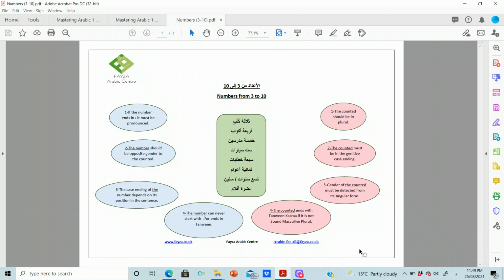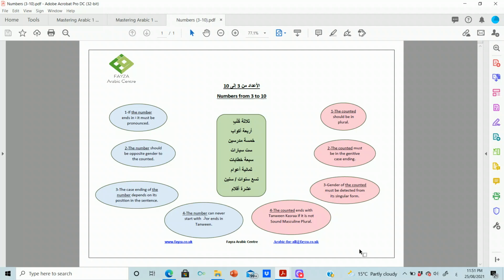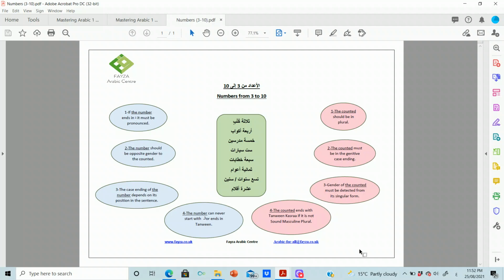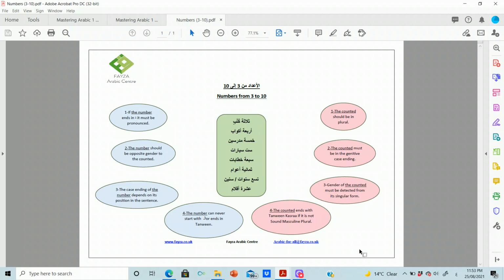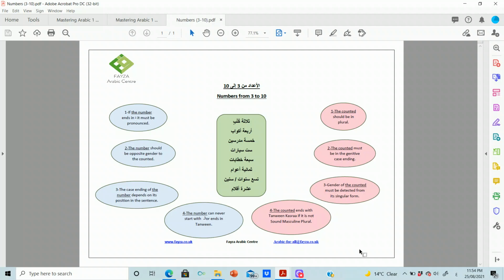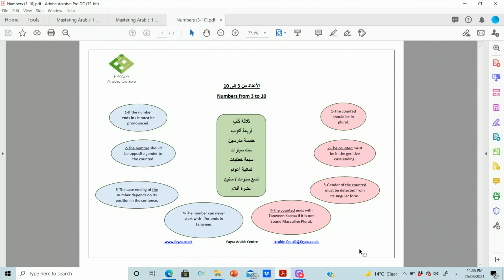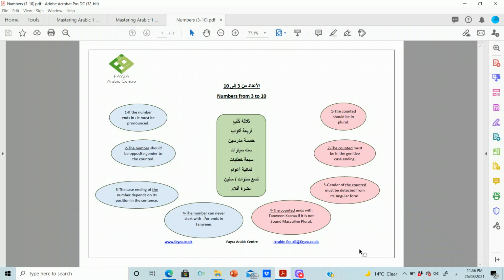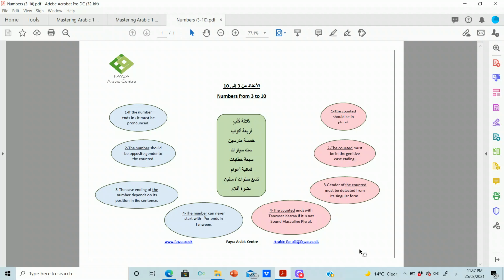Numbers from 3 to 10 rule in Arabic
Learn with Dr Amira Elzikrd from Fayza Arabic Centre the rules of numbers between 3 and 10 in Arabic in a very simple and easy way.